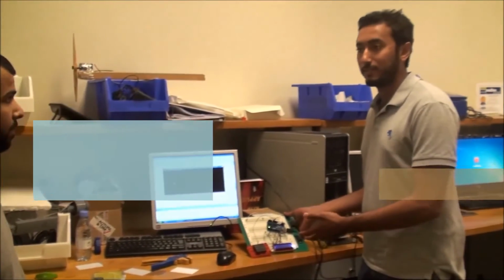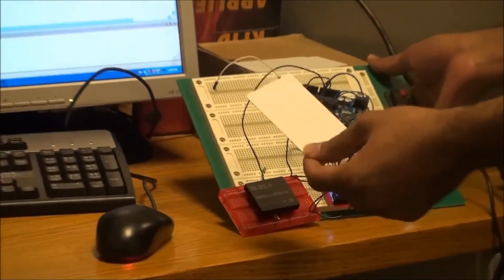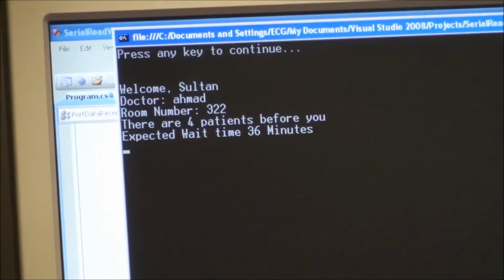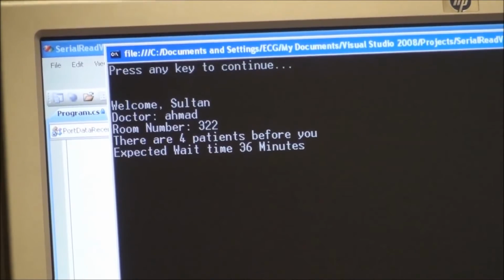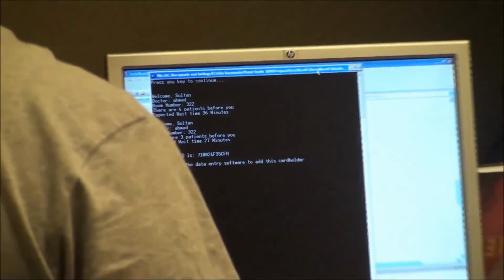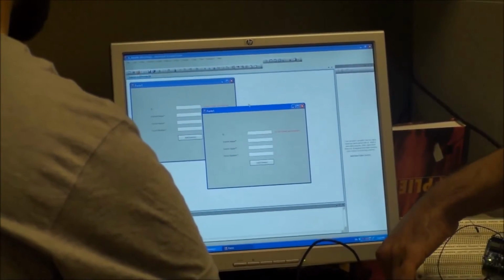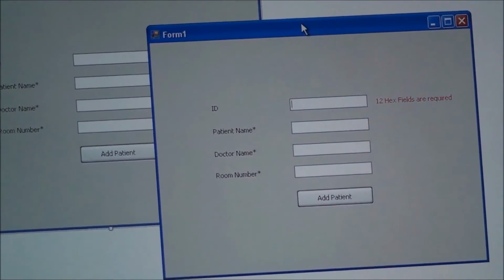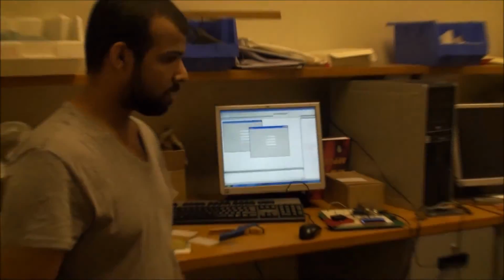COE 424 Project